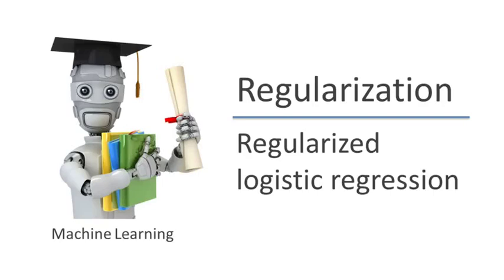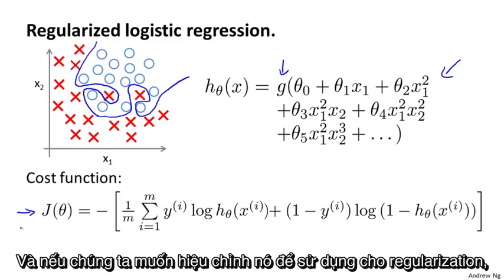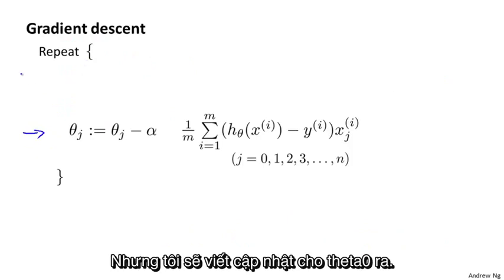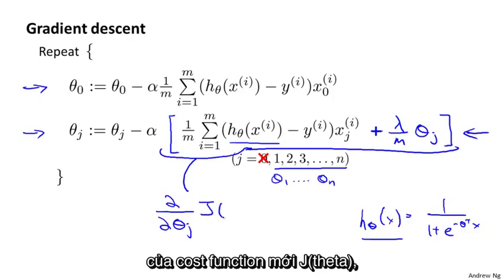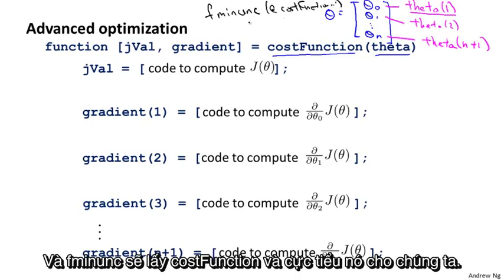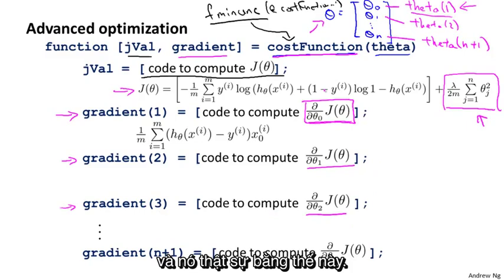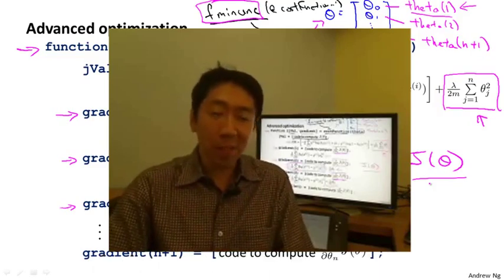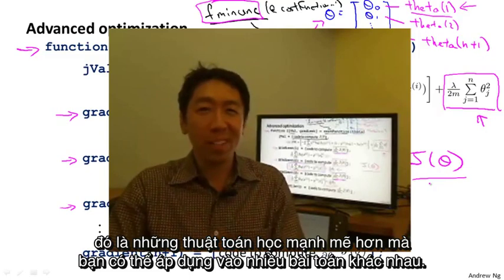[Vietsub] Andrew Ng - Bài 29: Regularization cho hồi quy logistic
- Sử dụng regularization cho hồi quy logistic
- Regularization với gradient descent
- Regularization với normal equation